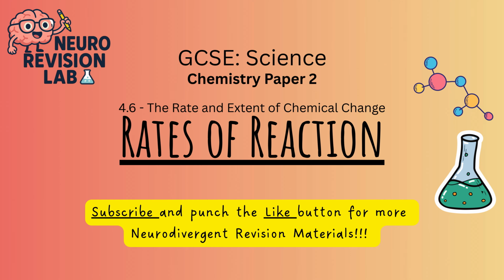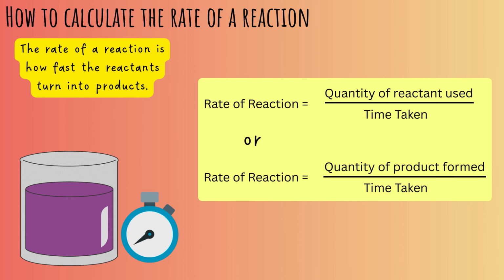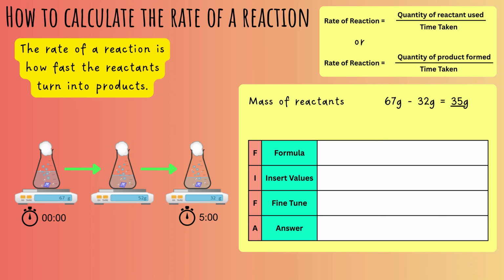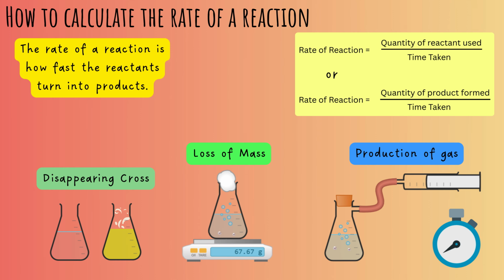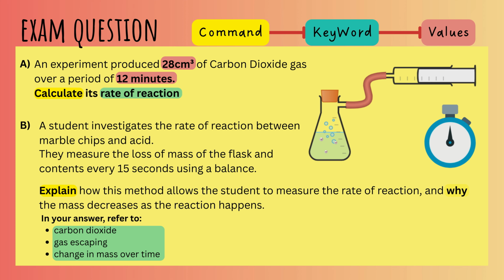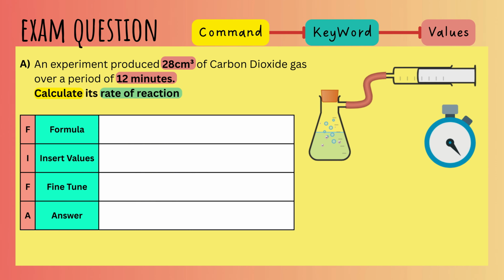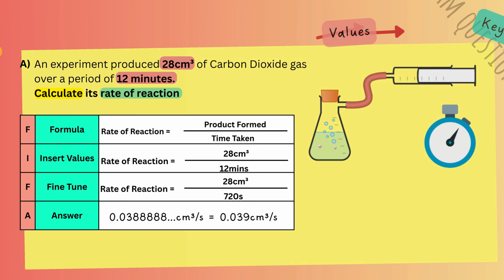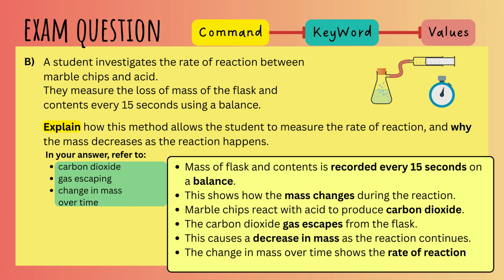C4.6 Rates of Reaction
Dyslexia-Friendly GCSE Chemistry Lesson: Rates of Reaction Calculations Explained Simply!

Perfect for neurodivergent learners (dyslexia, ADHD, autism), this clear and accessible GCSE Chemistry lesson breaks down rates of reaction, how to calculate them, and how to tackle exam-style questions using simple visuals, step-by-step methods, and memory-friendly routines.

You’ll love our specialist Neurodivergent Notebooks — designed to make learning clearer and easier.

📘 What You’ll Learn:

-The Rates of Reaction Formula and how to rearrange it with ease-
- Key Variables & Units: reaction time, quantity of reactant/product, grams, cm³, seconds
- How to Calculate Rate of Reaction using graphs, tables, mass loss, and gas production
- Step-by-Step Method for answering calculation questions in exams
- Worked Examples broken into simple stages
- Exam Practice Questions designed to build confidence and accuracy

⏱ Video Chapters:
00:00 – Introduction
00:12 – Prior Knowledge
00:30 – Key Words: Rate, Reactants, Products, Collision Theory, Surface Area
00:56 – The Rate of Reaction Formula
01:40 – Explaining how to measure rate
02:16 – Worked Example (Step-by-Step)
03:58 – Common Rates of Reaction practical experiments
05:56 – What Good Revision Looks Like
05:53 – Exam-Style Questions
07:24 – Question 1 Answers Explained
08:42 – Question 2 Answers Explained
10:03 – Final Tips & Outro